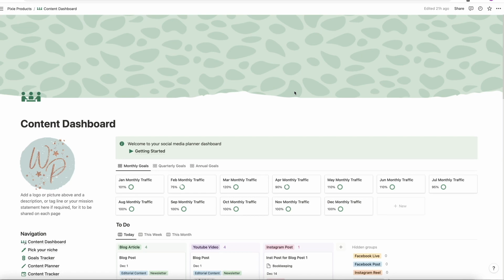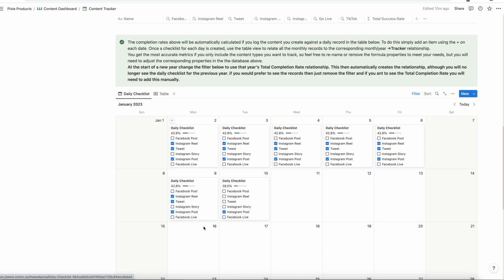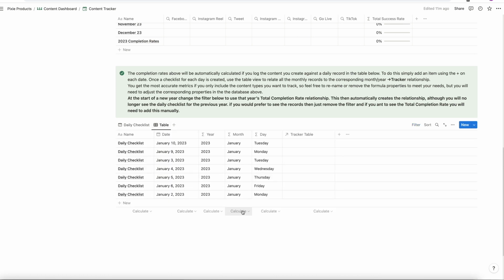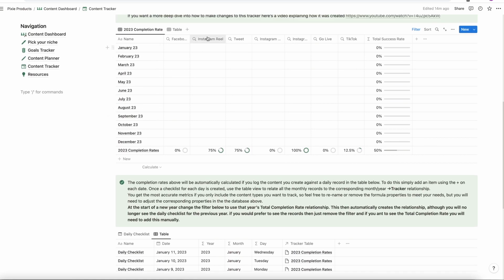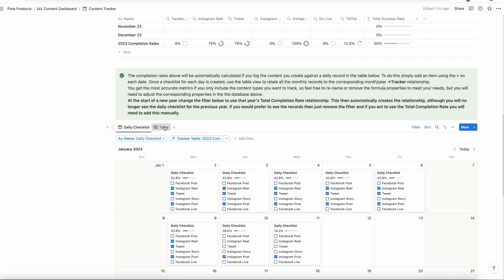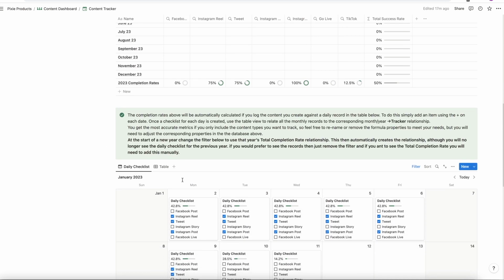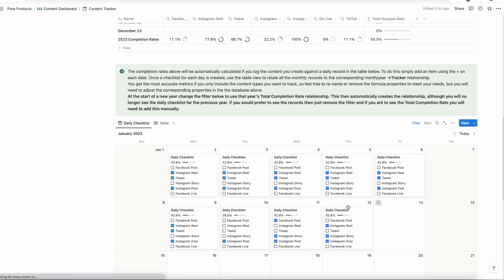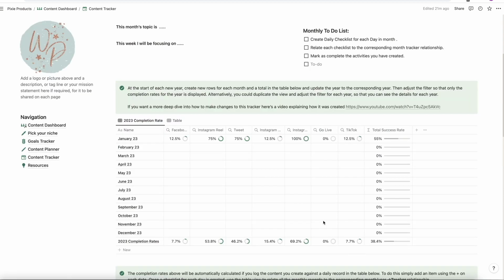Track Content Consistency with Notion: A Tutorial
Are you looking for an easy way to stay consistent with your content posting? In this video tutorial, I'll show you how to use the content consistency tracker that is in our content planner Notion templates. You'll learn exactly how to monitor progress and create consistency in your posting. So don't wait - watch now and take control of your content planning!

INSTAGRAM » @thewebpixiehq
FACEBOOK » @thewebpixiehq